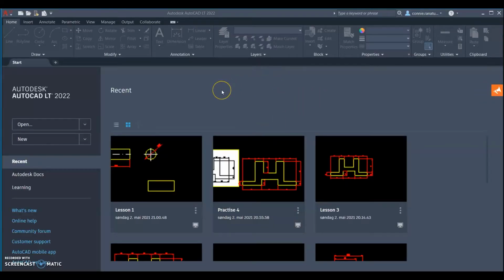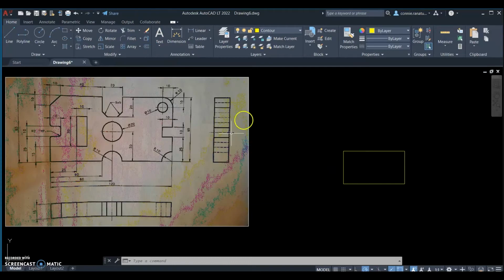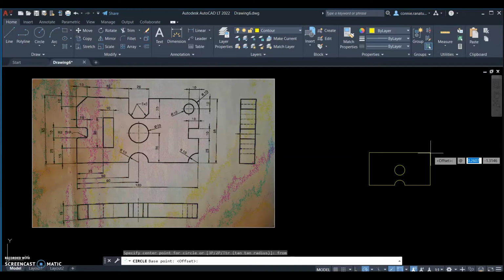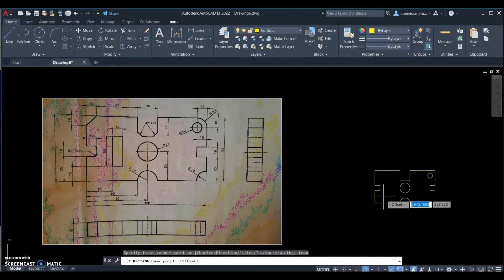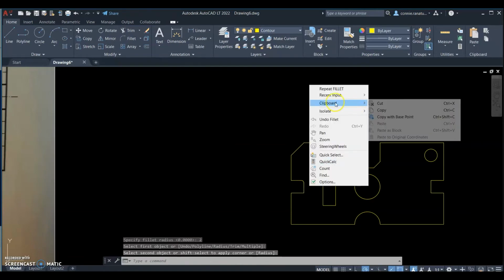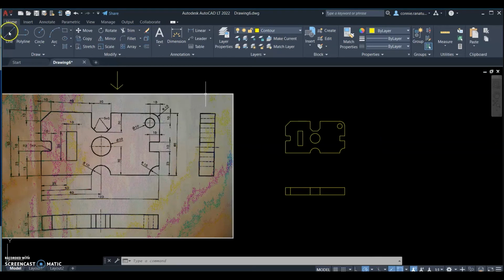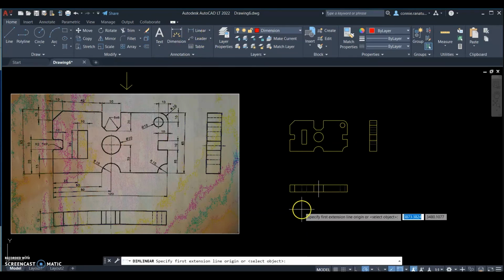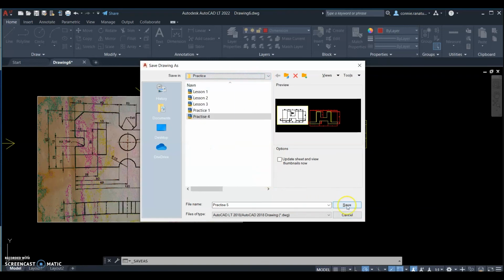AutoCAD Lesson 2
This video shows how to use many of the tools in AutoCAD by drawing a model in different views.